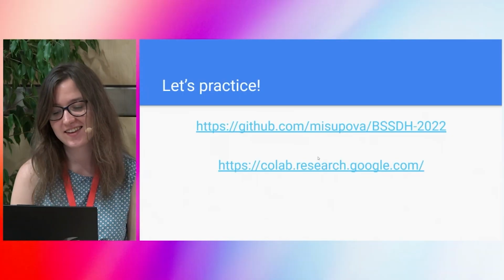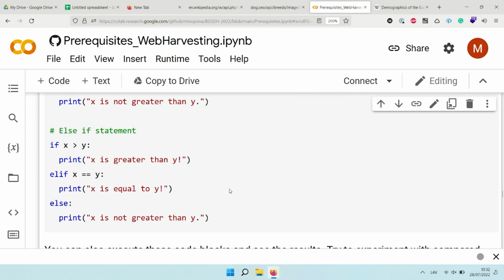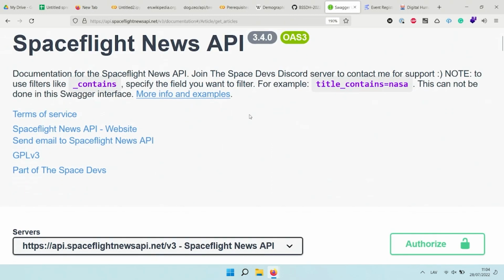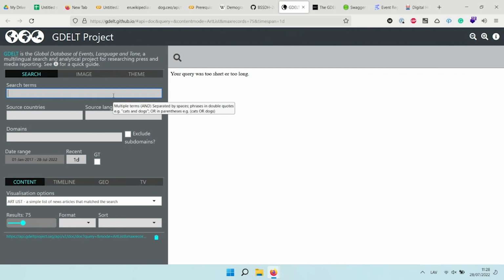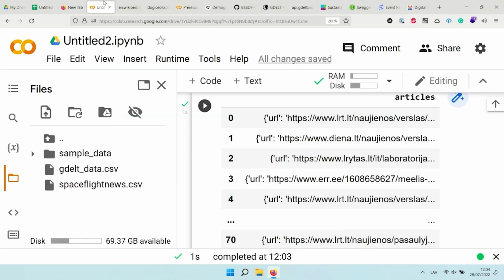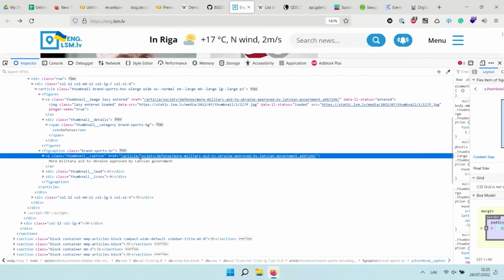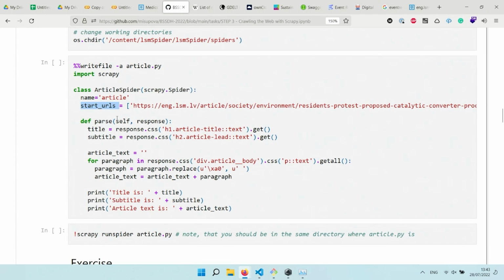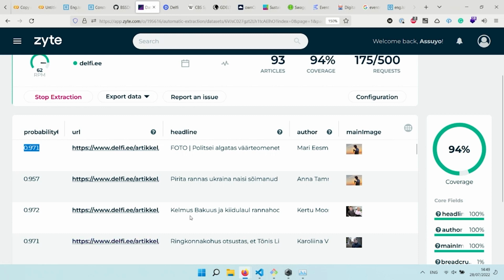BSSDH 2022 / Marija Isupova Web data harvesting Part 2 - Exercises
🎤 Lecture by Marija Isupova delivered at the Baltic Summer School of Digital Humanities BSSDH 2022, hosted by the National Library of Latvia on July 26-29, 2022

Digital Resources for Humanities: Integration and Development
National Research Programme, project No. VPP-IZM-DH-2020/1-0001